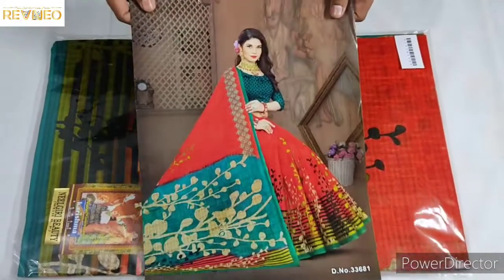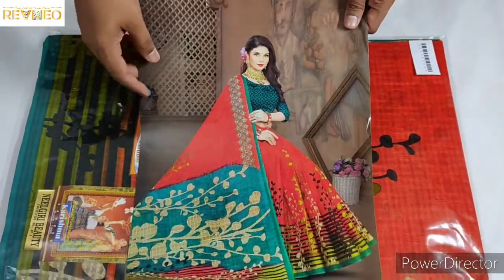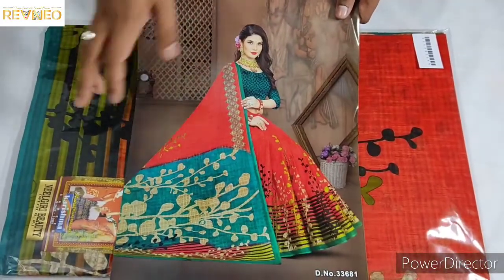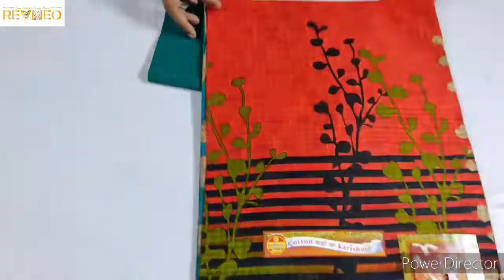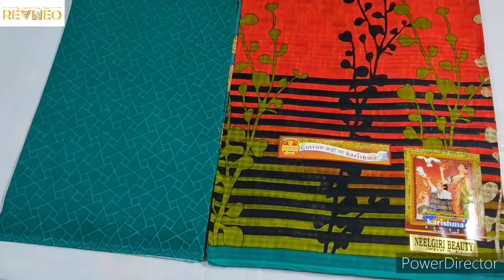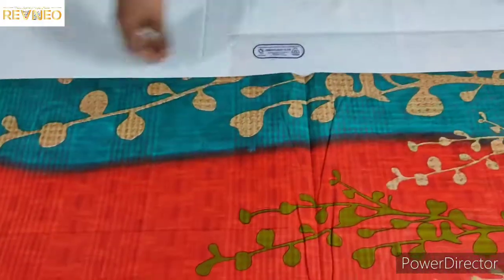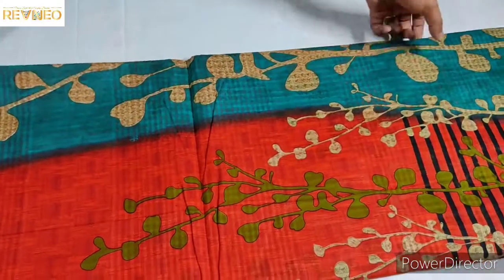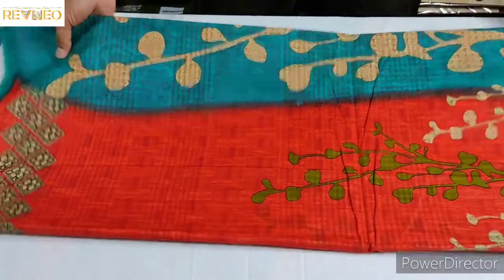Karishma Cotton Sarees with Price Pure cotton Sari | 2021 Latest Collection | Buy Online revneo.in